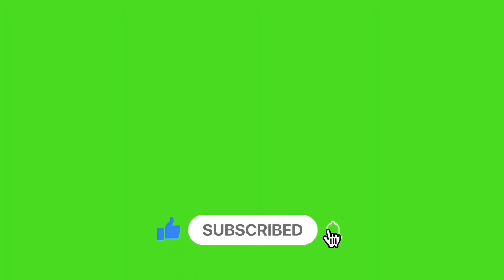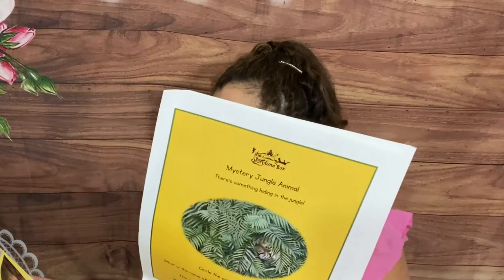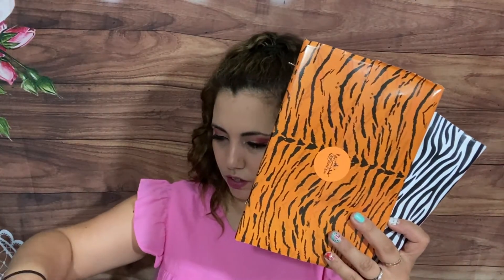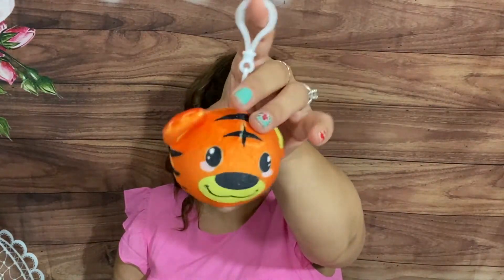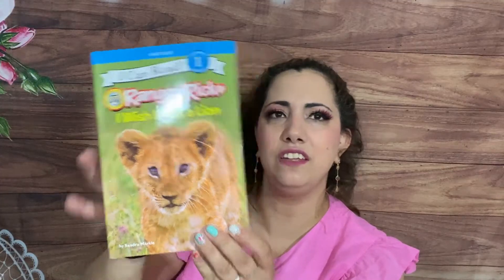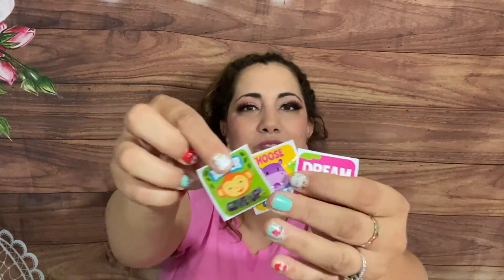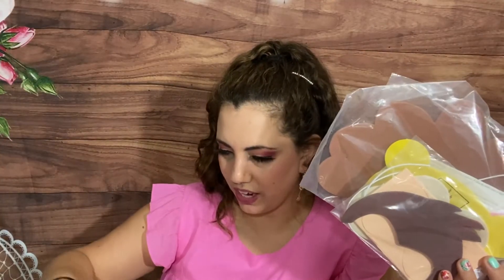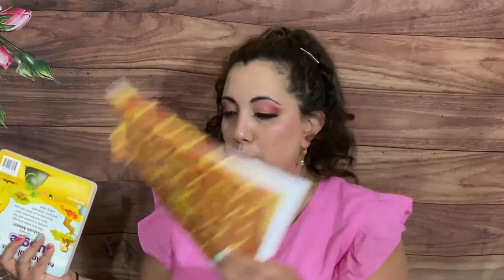THE STORY TIME BOX FOR KIDS SUBSCRIPTION BOX UNBOXING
Check this amazing and fun kids subscription box below!

BEAUTY BOXES:
Nail Shack
lucia 20

BOOK BOXES
Unplugged Book Box

JEWELRY
* Mint Mongoose – Get $5 off:

Little justice leaders

GlobeIn –
Quaint Box